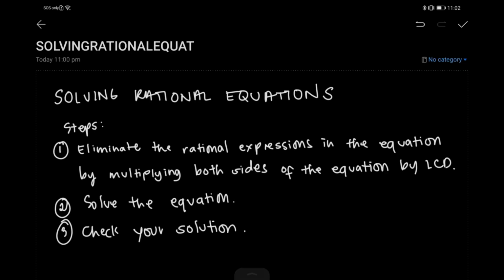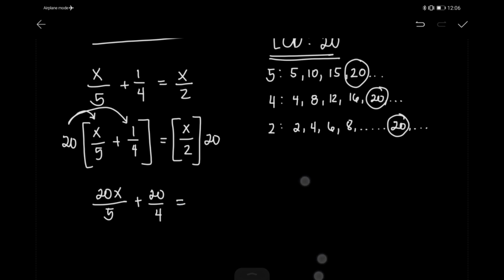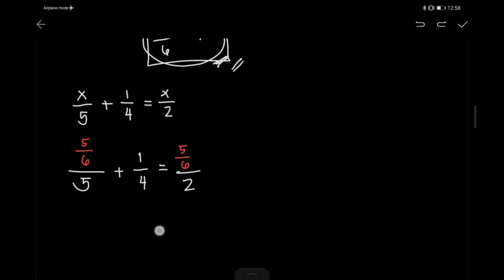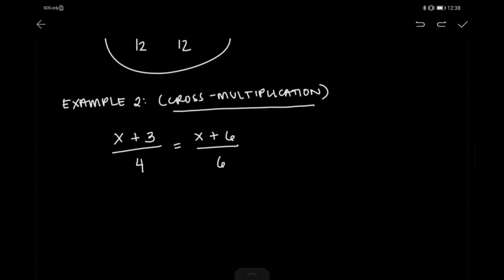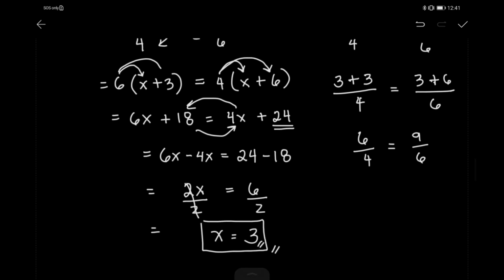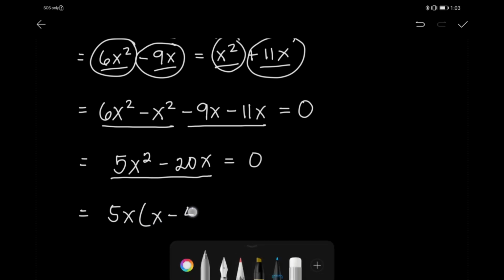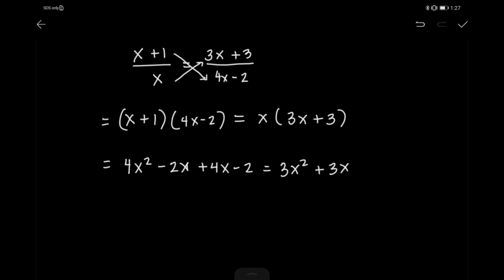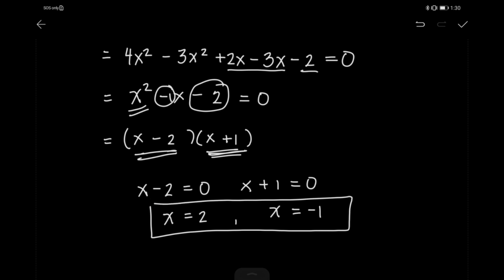SOLVING RATIONAL EQUATION A